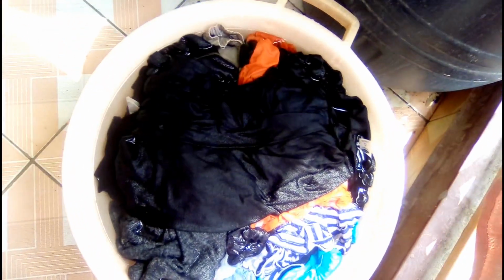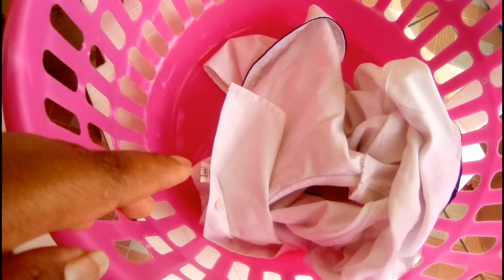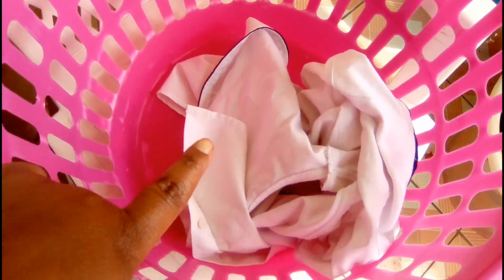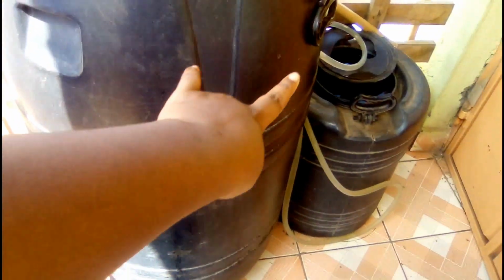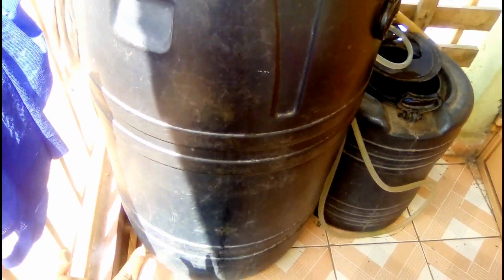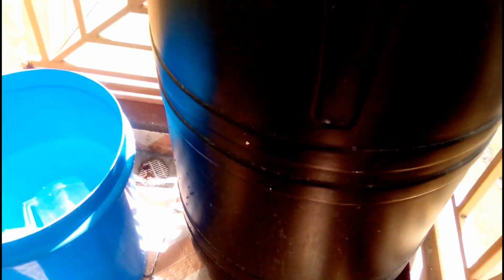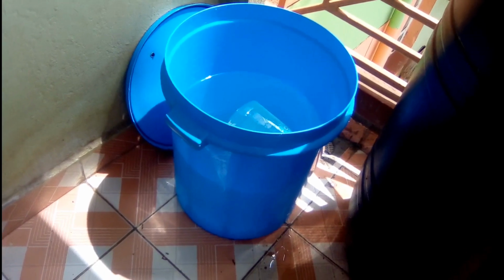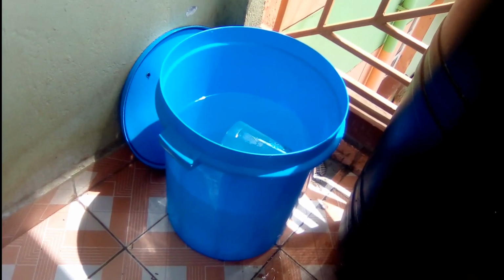CLEANING MY BALCONY|| Balcony cleaning routine ||Patio cleaning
everyone welcome back to my channel, today we are going to be cleaning my tiny balcony, its just my balcony cleaning routine, i might also show you my balcony organization idea and also give you a small tour in the end. Since its a small balcony i don't have balcony decor but i hope to get a balcony that i cant decorate to my liking and do some diy decorations since am familiar with some of them and also get to have a balcony garden.  Kenyan balcony's are quite small so you just have to work with them. Hope you will get motivation to do something to improve the state of your balcony.